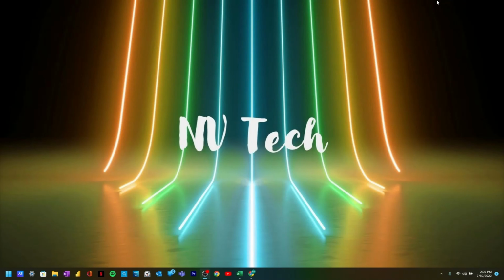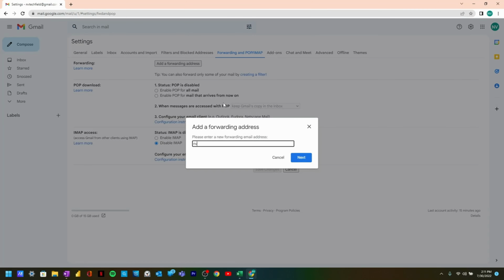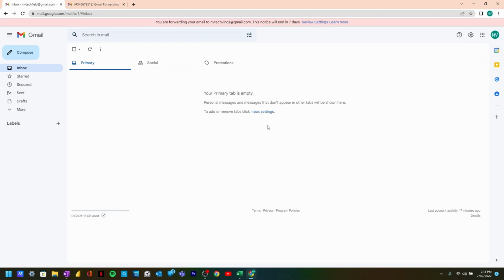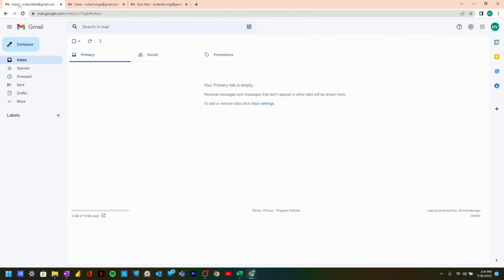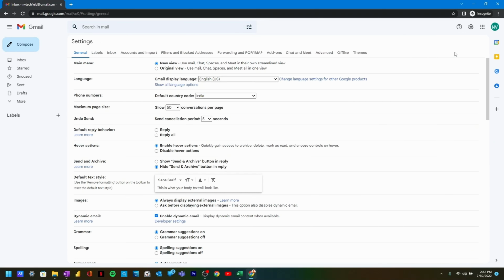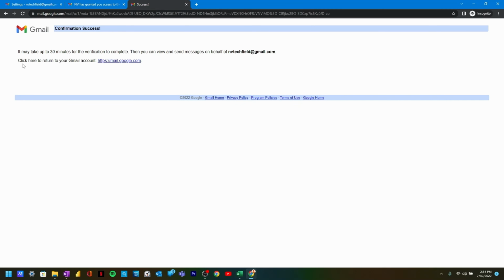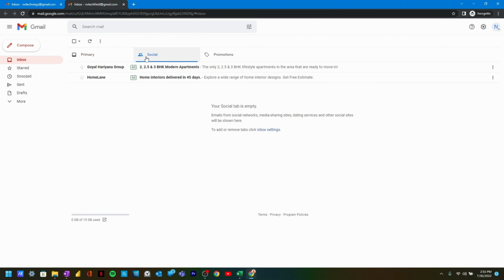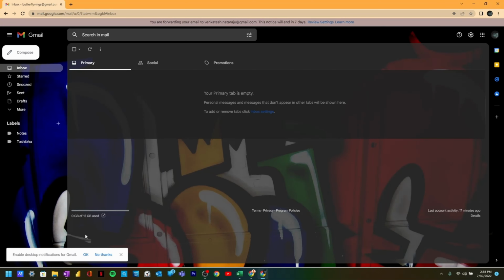GMAIL - Tips & Tricks